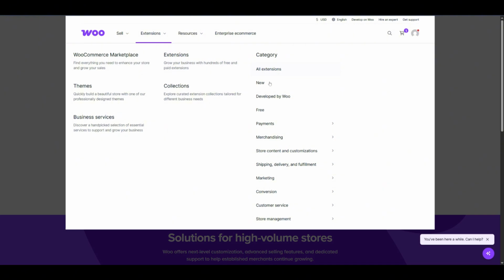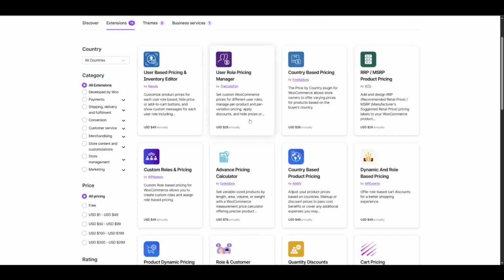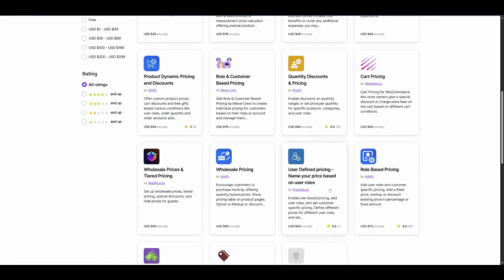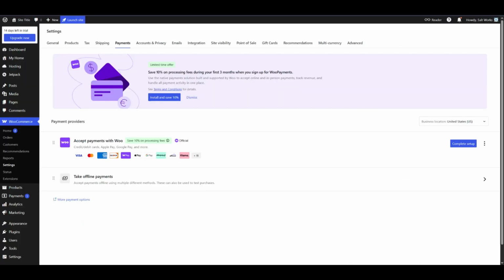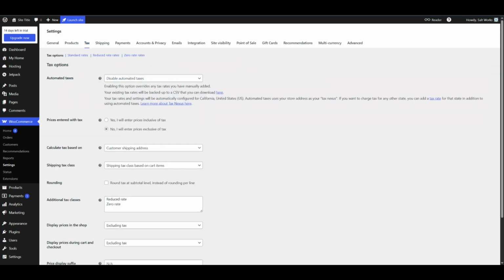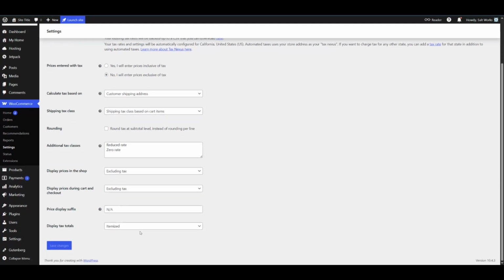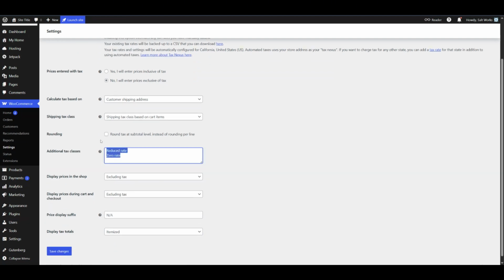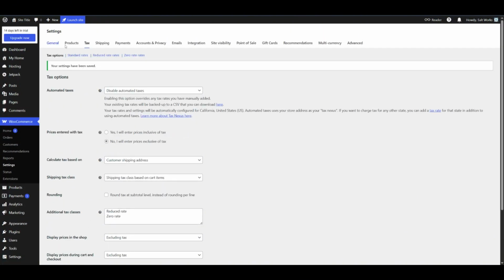How to Use Country-Based Pricing and VAT Settings in WooCommerce Free 2025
Want to set up country-specific pricing and VAT in WooCommerce without paying for premium plugins? 🚀
In this easy tutorial, I’ll show you step by step how to configure WooCommerce for different countries in 2025 — using the free version.

You’ll learn how to:
✅ Enable country-based pricing for products
✅ Set up VAT rules for specific regions
✅ Adjust taxes for international customers
✅ Test your store settings for accuracy

By the end of this guide, your WooCommerce store will handle international pricing and taxes smoothly!